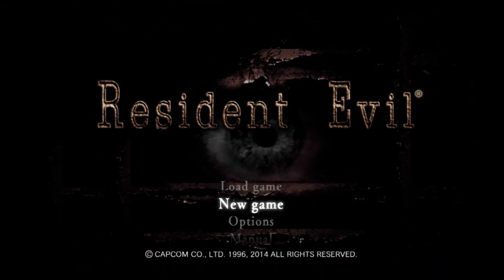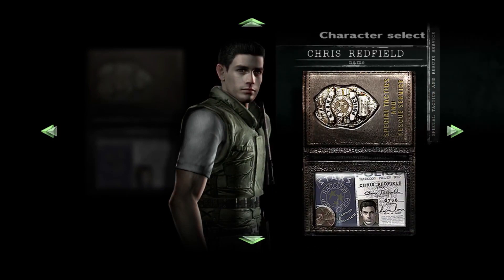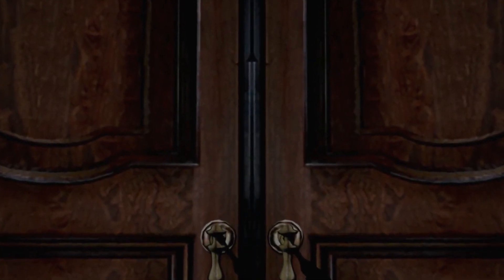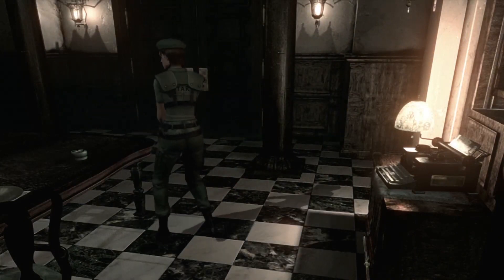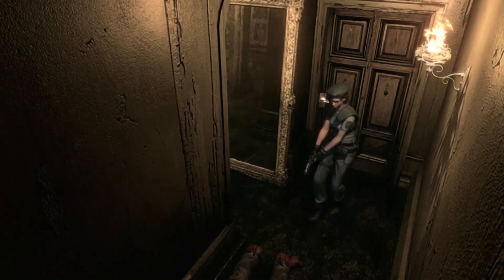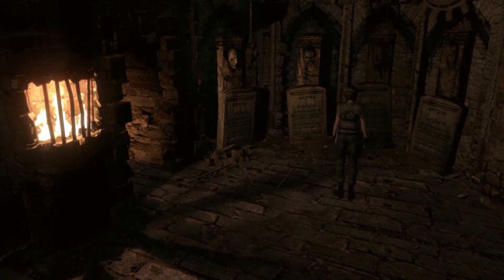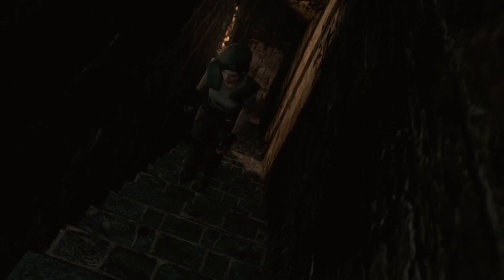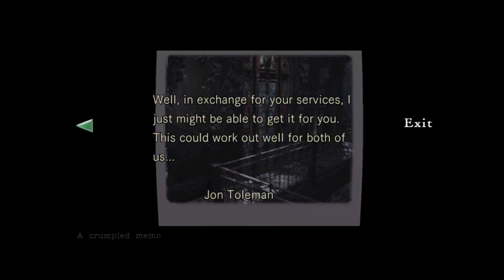Resident Evil HD Remaster Jill Guide Part 1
Key Items in this Episode:

Emblem: 9:11
Iconic Zombie: 9:58
Wesker Wawwtch: 11:15
Golden Arrow: 15:35
Dagger: 16:10
Book of Curses: 18:07
Lighter and Dog Whistle: 22:10
Dog Fight, Dog Collar, Imitation Mansion Key: 25:45
Inventory Drop Off: 30:55
Mansion Key, and TRAP!: 30:00
Grenade Launcher!!!: 37:30

Hello O.Gs this is Chris here with a guide/Walk-through of RE HD Remastered which is recreation of Resident Evil 1 HD for the PC. Should be a fun time of some good ole Resident Evil. Just wish they kept some of that corny-ness we all have come to love. *Cough* Jill Sandwich *Cough^

Anyways, hope yall enjoy the guide.